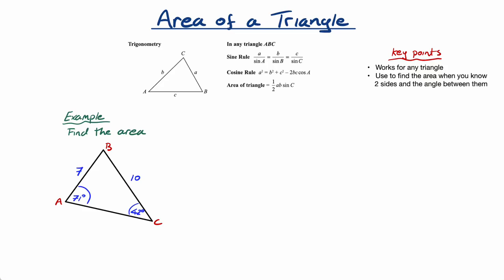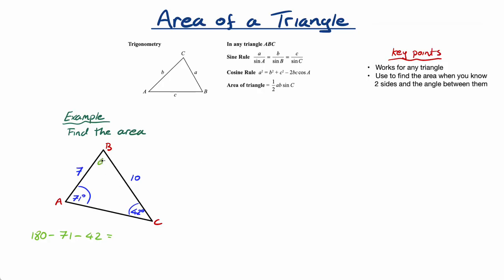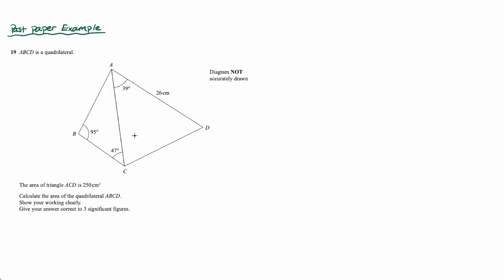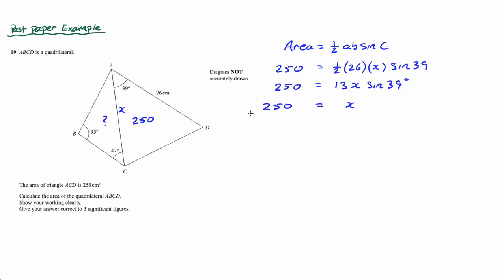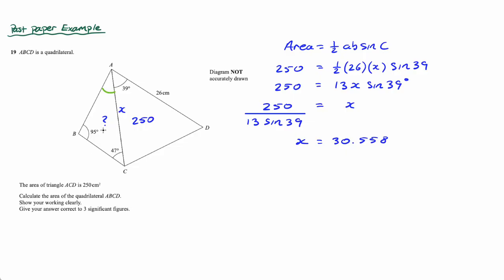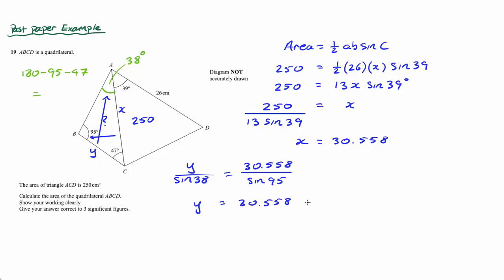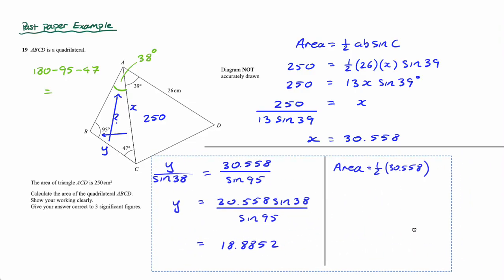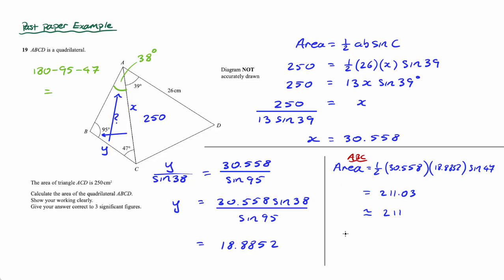IGCSE The Area of a Triangle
Full lesson on the IGCSE topic: The Area of a Triangle.